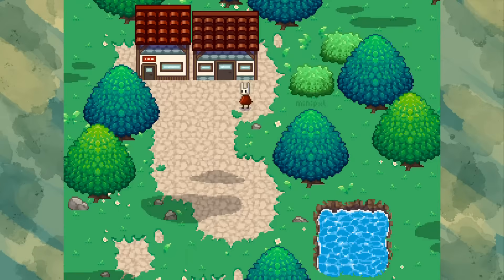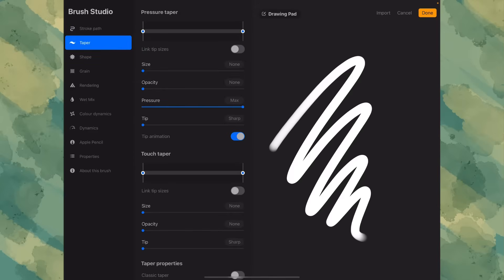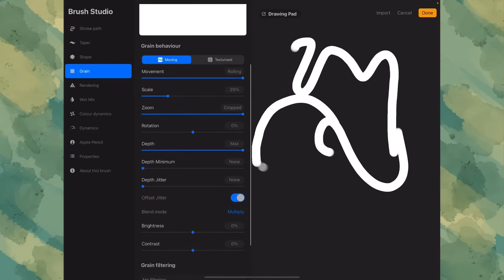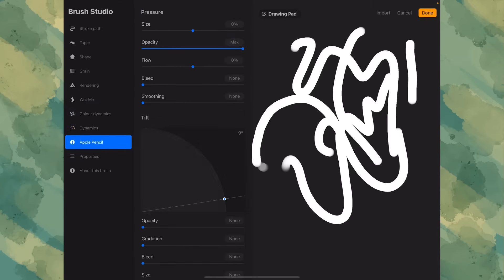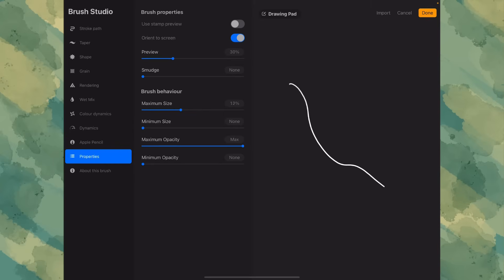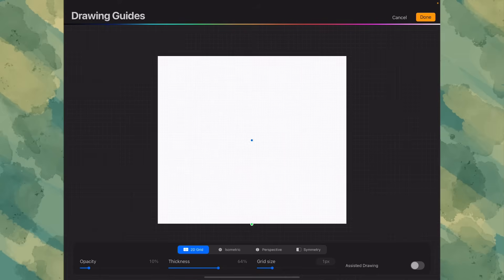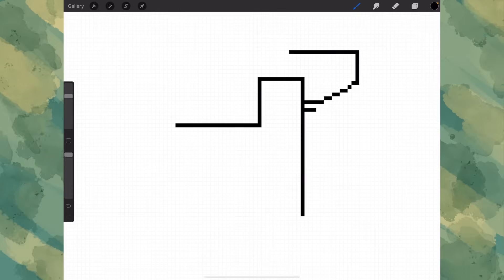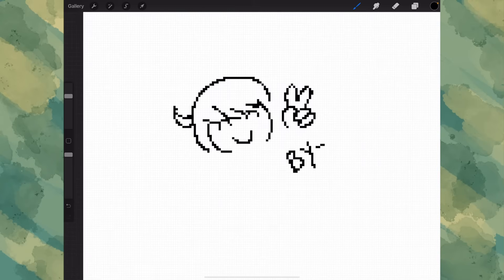How to make a PIXEL ART BRUSH for procreate in LESS THAN 4 MINUTES (sorry for yelling)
Blue 💙